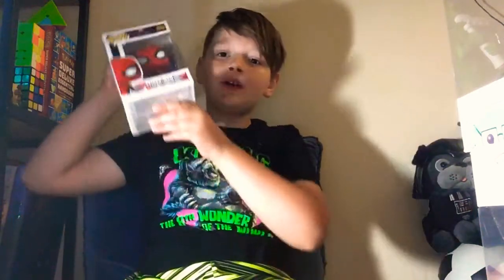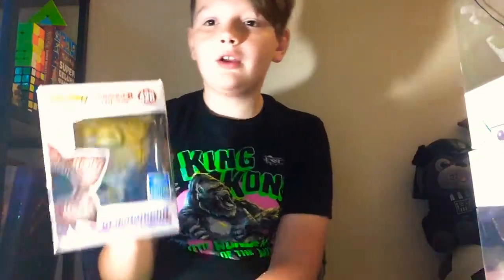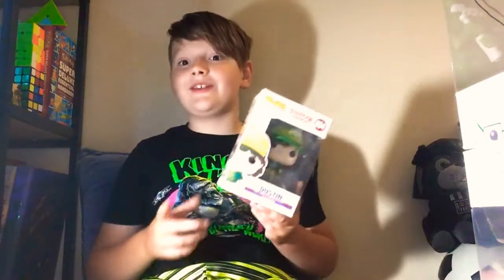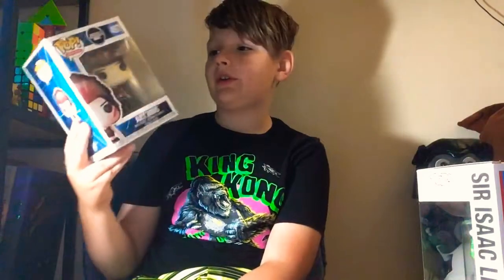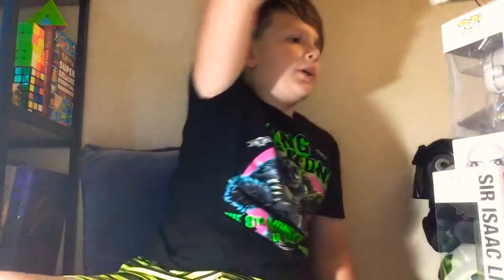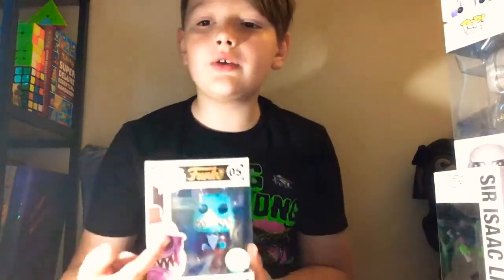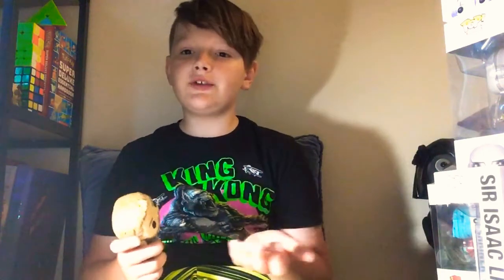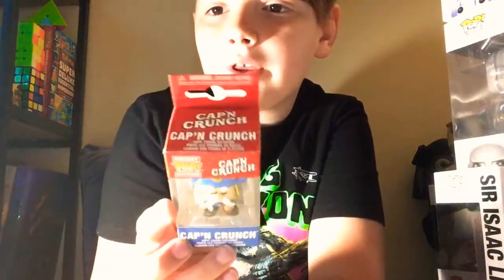My Funko pop collection